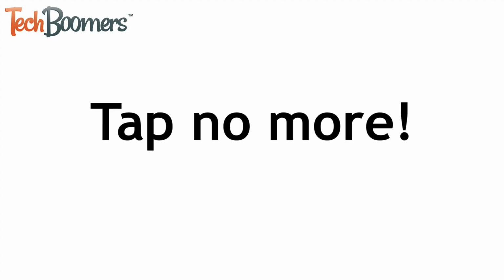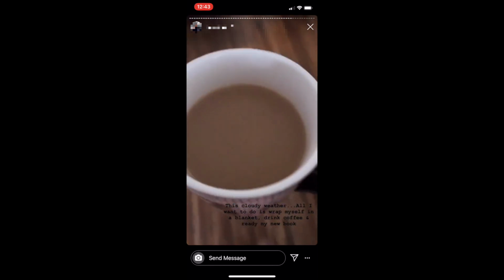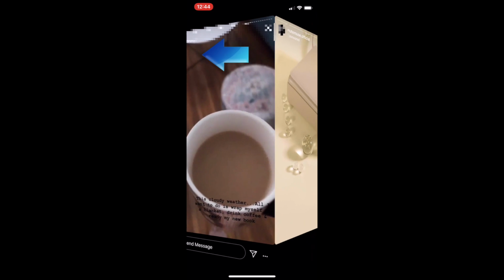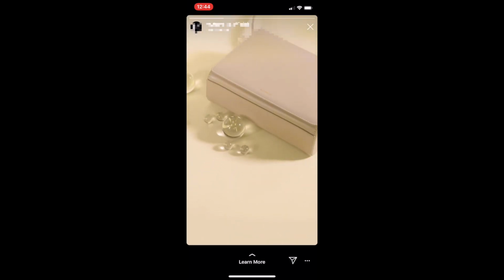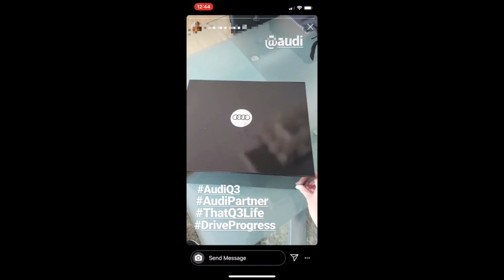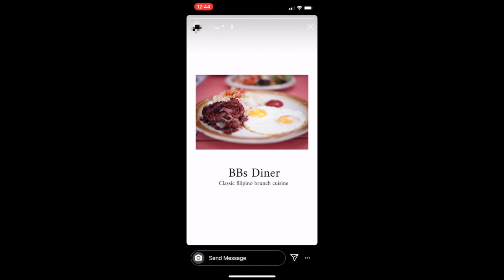How to Skip Someone's Entire Instagram Story - No More Tapping!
We’ve all been there… you’re binge watching Instagram stories when suddenly one of your overzealous friends comes up with a story that’s 50 clips long. Watch this video to learn how to skip through an entire Instagram story!

Tap no more! If you happen to come across one of these painfully long Instagram stories and would rather just skip it altogether, don’t bother with tapping through the clips individually. Simply slide your finger across your screen from right to left, and you’ll skip the whole story with one quick swipe! This feature has been around for a while, but many people still don’t seem to know it exists. We hope this saves you some tapping time!